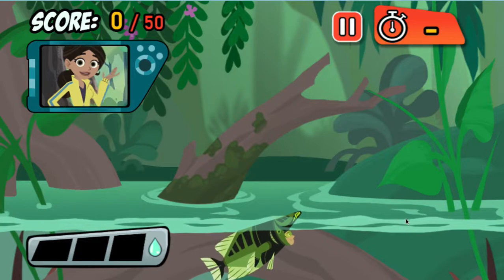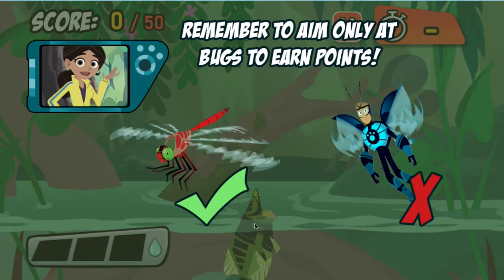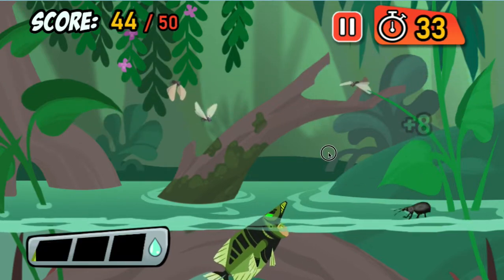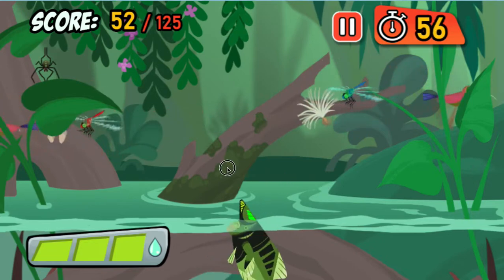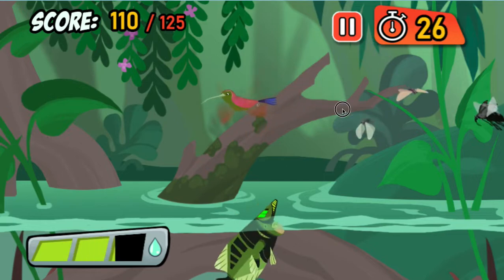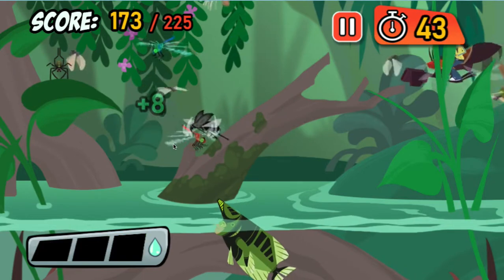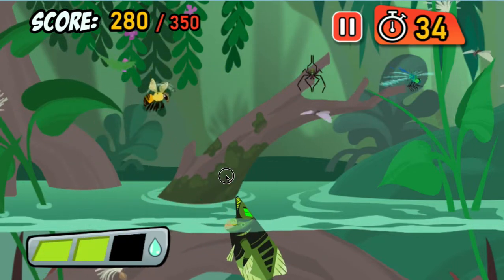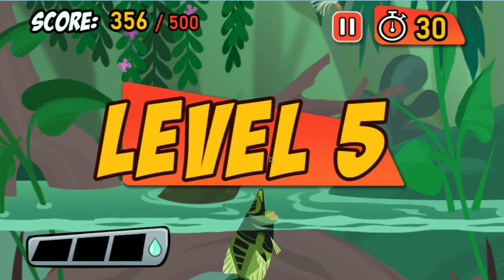archer fish math game kids learning video